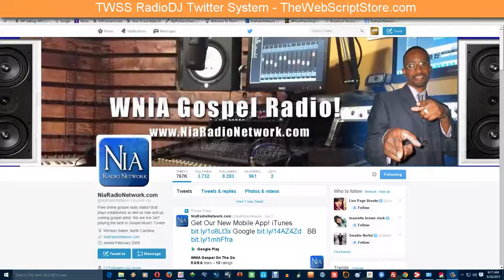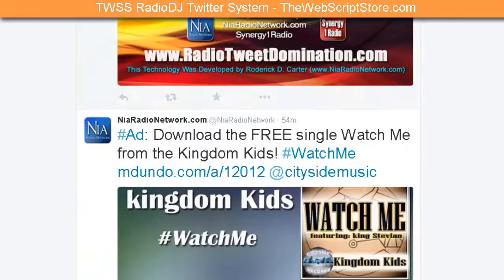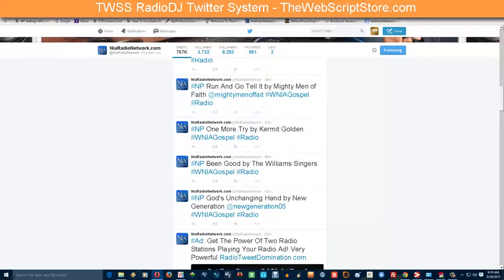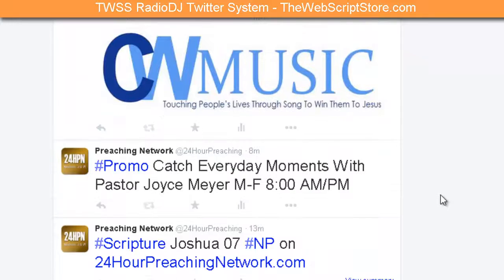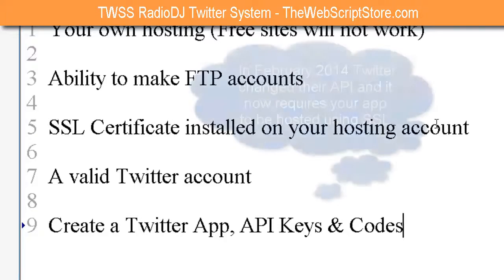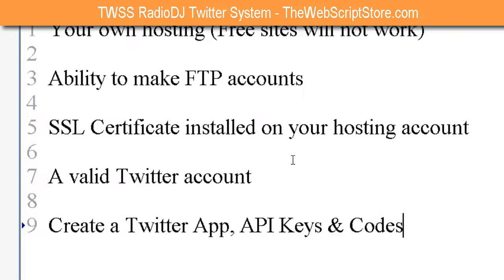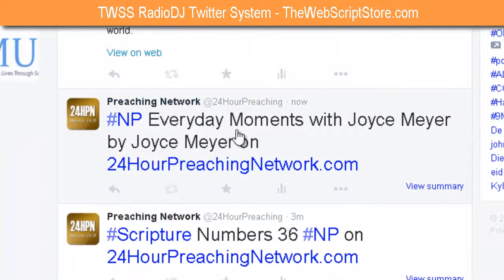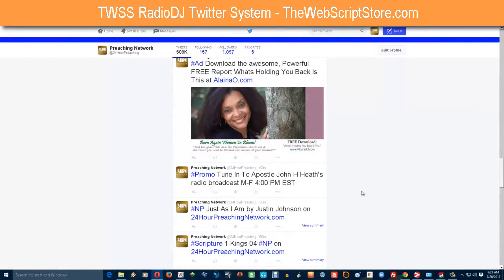Introducing TWSS RadioDJ Twitter System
This is a very short video on what my RadioDJ Twitter posting system looks like on Twitter.

Basically with this you can totally customize your tweets based on tracktype, songtype, category, sub-category and more.